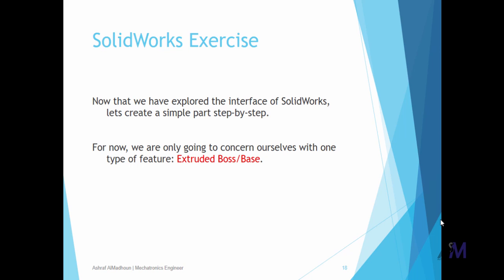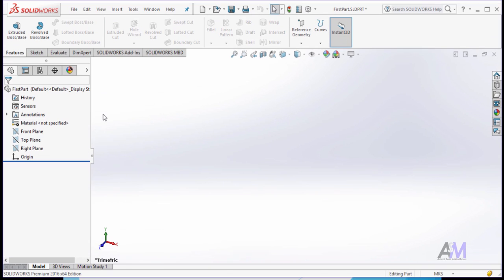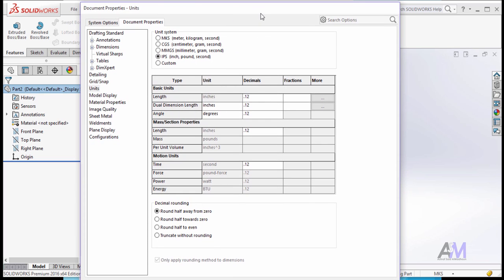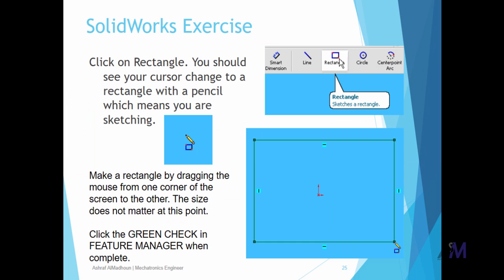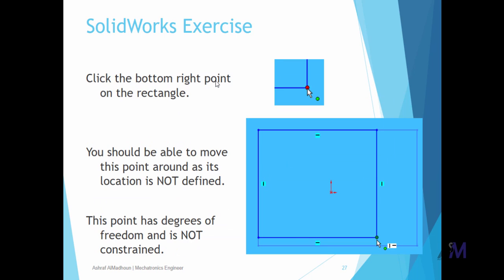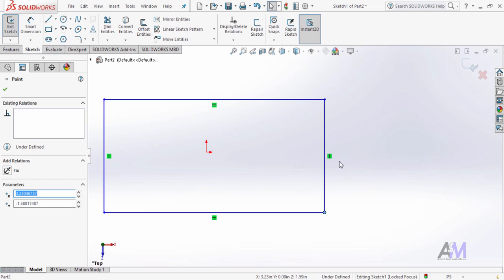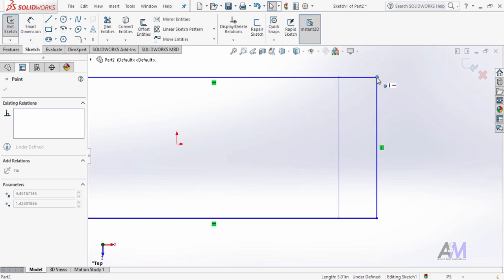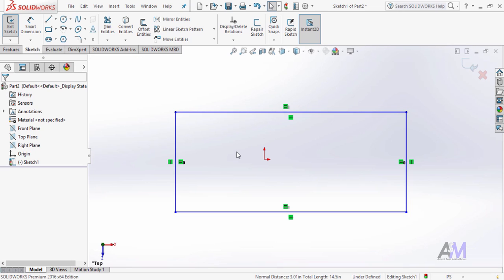🛠️ SolidWorks Exercise: Practice Your Design Skills! 🚀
🛠️ Ready to sharpen your skills with a hands-on SolidWorks exercise? This video guides you through a step-by-step practice session to help you strengthen your design abilities and gain confidence using SolidWorks.

🔍 What This Video Covers:
✔ A step-by-step SolidWorks design exercise
✔ Using essential tools like sketches and features
✔ Applying design best practices in real projects
✔ Tips for staying organized while modeling
✔ Building confidence in your SolidWorks workflow

🎯 Who Should Watch This Video:
Beginners seeking practical SolidWorks experience

Students practicing design skills for class projects

Hobbyists wanting to improve their 3D modeling

Junior engineers looking to reinforce SolidWorks basics

💻 Tools & Software Used:
SolidWorks (latest version recommended)

Basic part and sketch tools

Feature creation and design management

💡 Why This Topic Matters:
Hands-on exercises are one of the best ways to master SolidWorks. Practicing real-world design scenarios helps reinforce key concepts and makes you more confident when tackling your own projects—whether in school, at work, or at home.